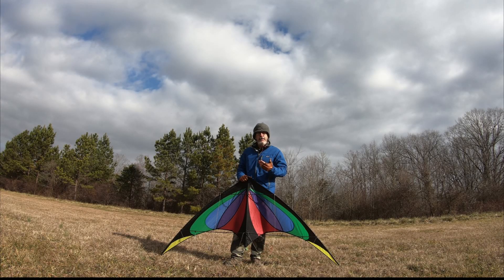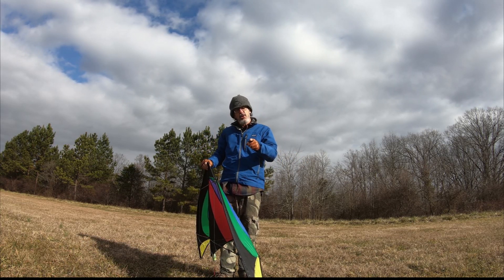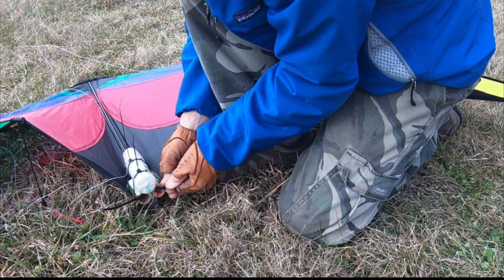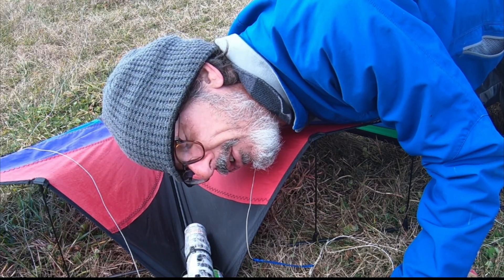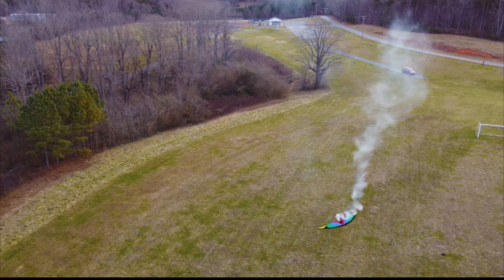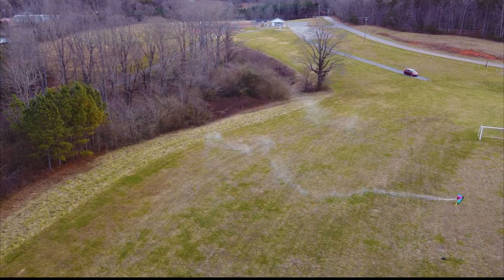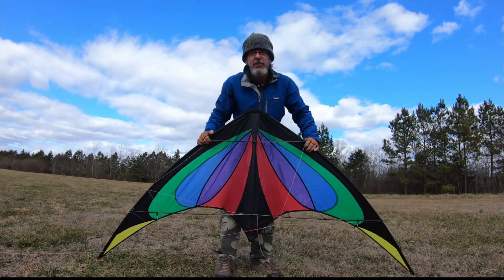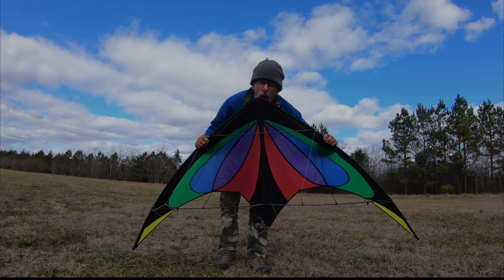Pyro Smoke Kite Experiment - Will It Fly?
Broke out the old Dodd Gross Dynamite for this crazy pyrokite experiment.  That first smoker flamed out and was very inconsistent. The second performed better! This was a blast to do and it got me thinking about more pyrokite experiments. What do you think I should try?

Track 1:
"Enter Stella Travels" by me, Schel Sullivan

Track 2:
"Not Stopping" by Kesta
Ketsa returns with his first album of 2021. full of mixed and beautiful emotive music, perfect score for the new year! Hopefully a much better one for all.